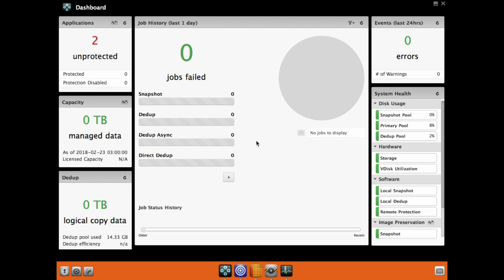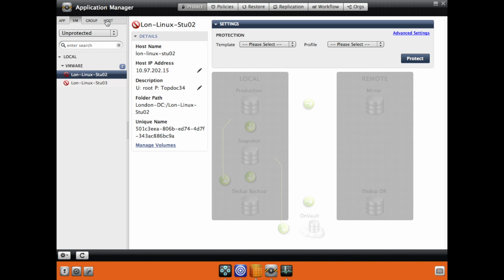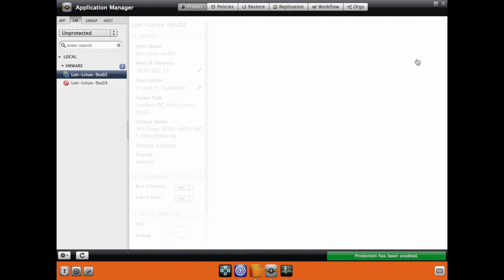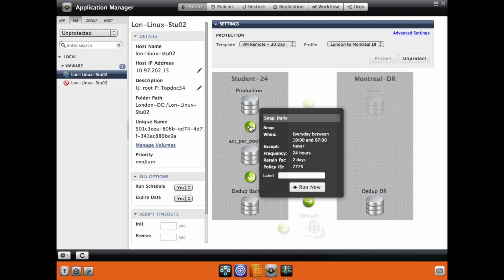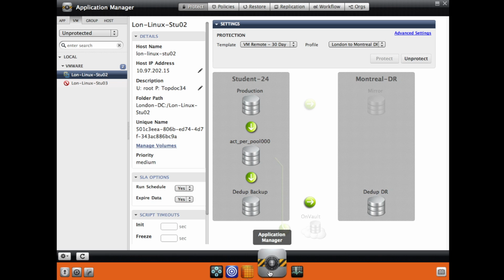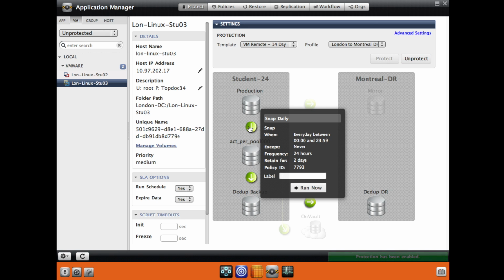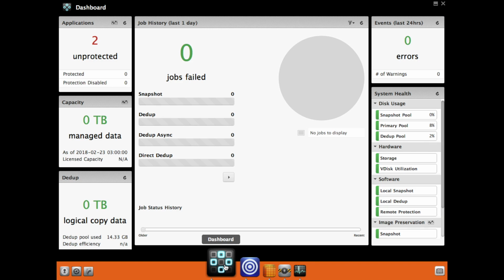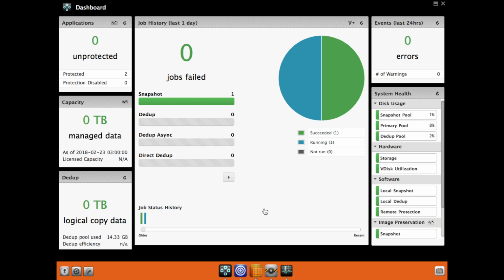How to Protect a VM?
This short video shows you how to Protect VMs.